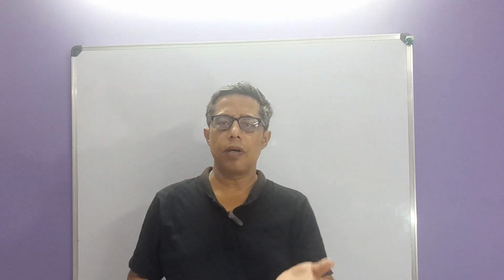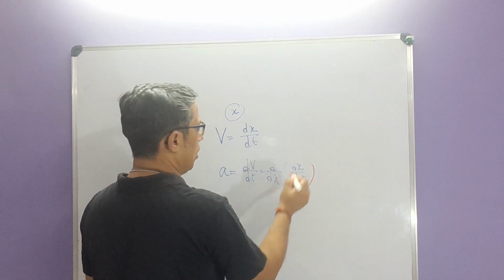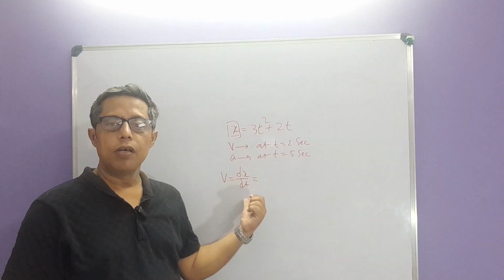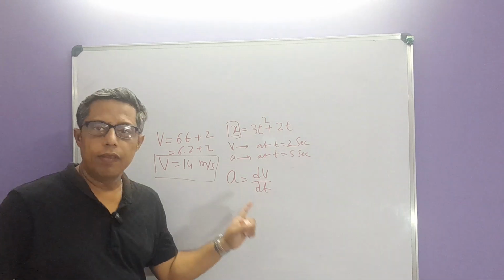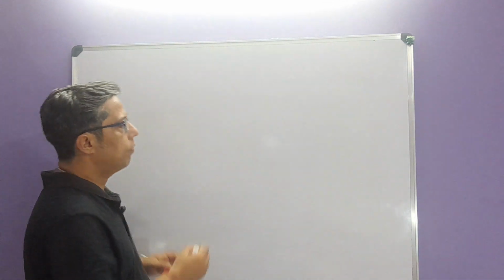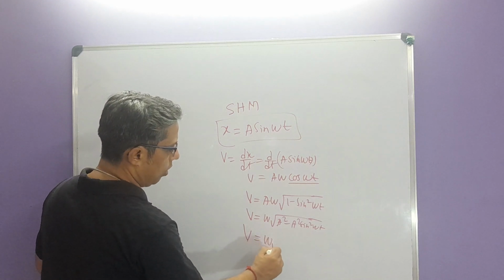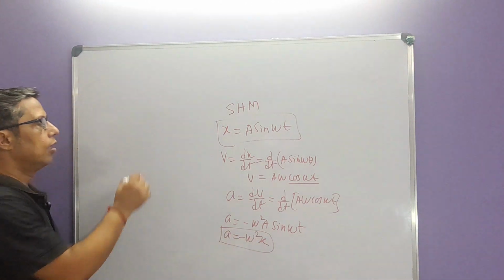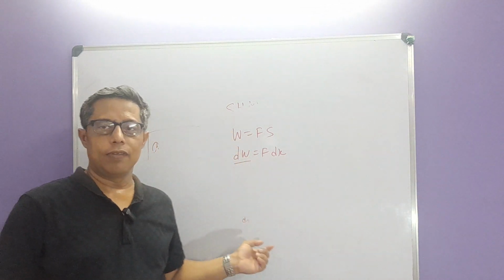Basic Differentiation in Physics Class 11